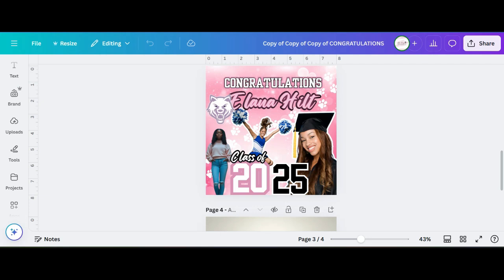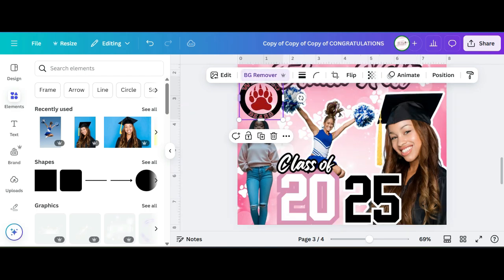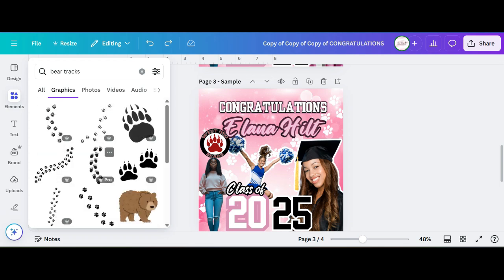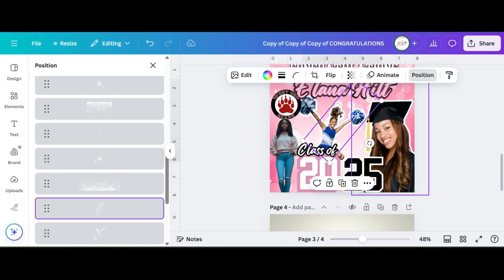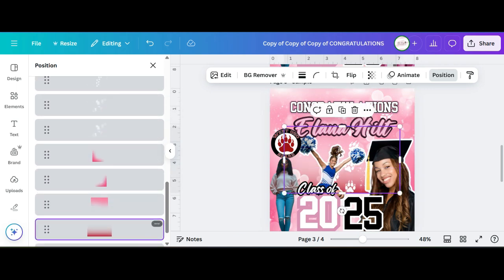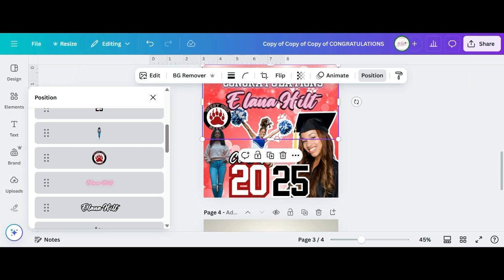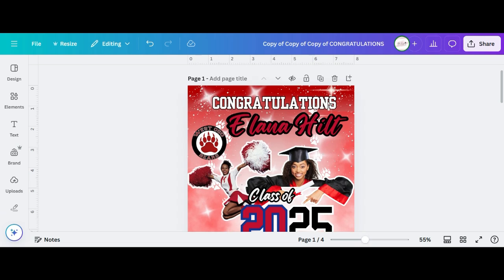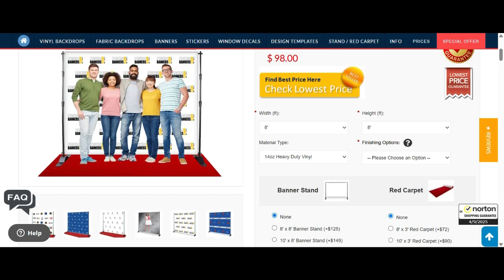How to Edit an 8x8 Banner in Canva | Part 2: Adding Graphics & Custom Text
Welcome to Part 2 of our tutorial series on editing an 8x8 banner! 🎉 In this video, we’ll walk you through how to add eye-catching graphics, upload your own images, and customize the text to match your brand or event theme — all using Canva.

👉 What you’ll learn in this video:

How to insert and adjust images

Tips for choosing the right graphics

Customizing fonts and colors

Aligning design elements for a professional look

Printing Options

Perfect for beginners and DIY designers working on party banners, event signage, or small business promotions!